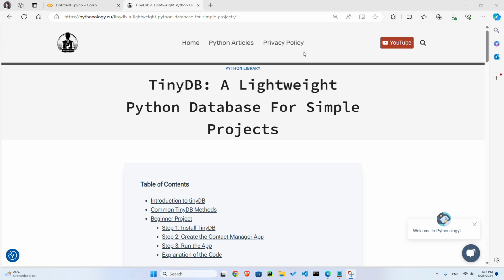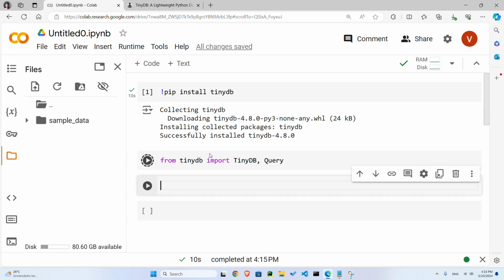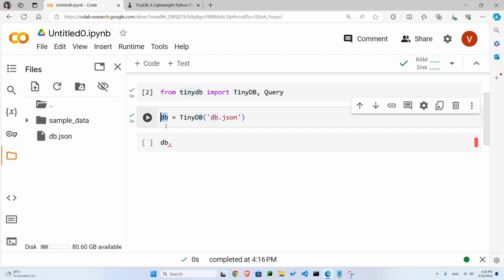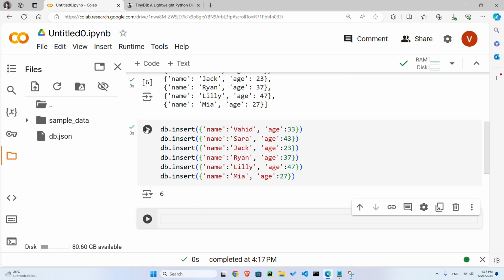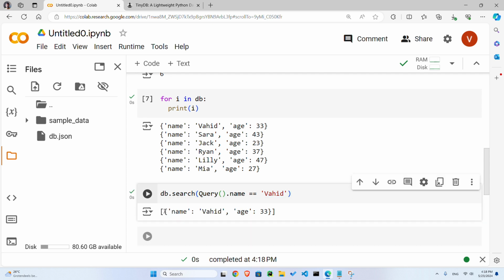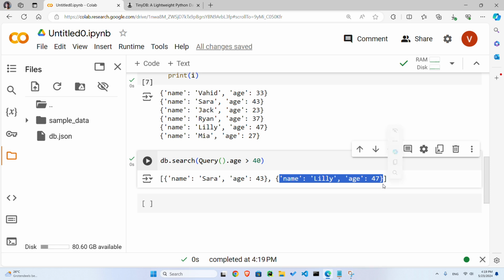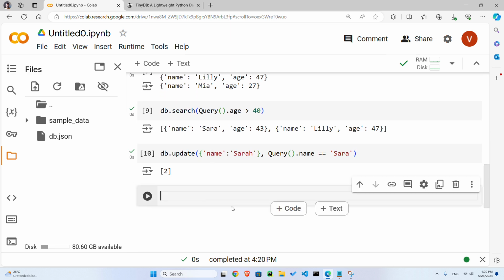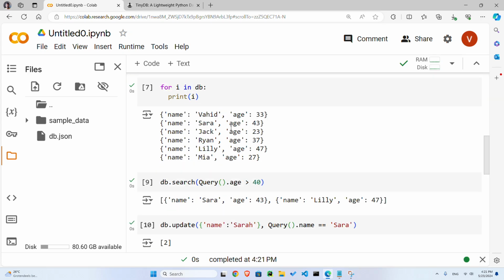TinyDB: A Lightweight Python Database For Simple Projects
TinyDB is a Python library that offers a simple document oriented (any document represented as dict can be stored in TinyDB) approach to storing and managing data.